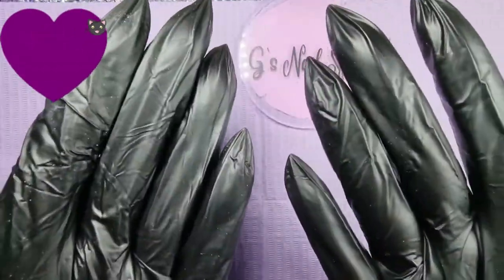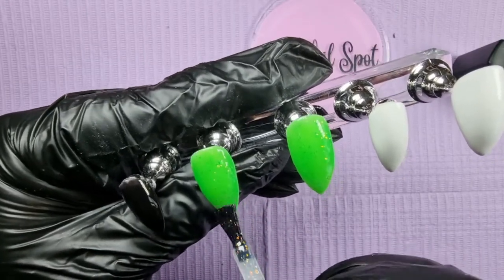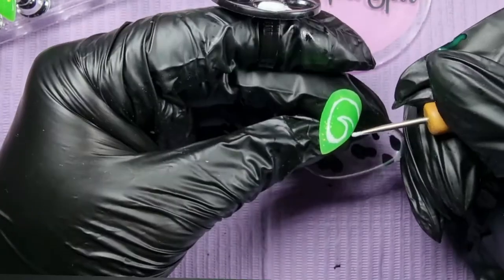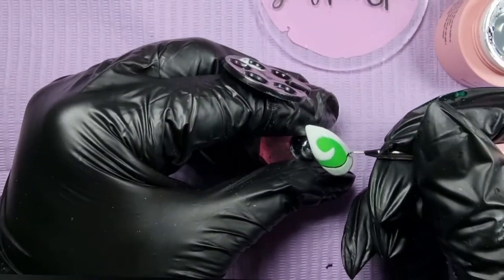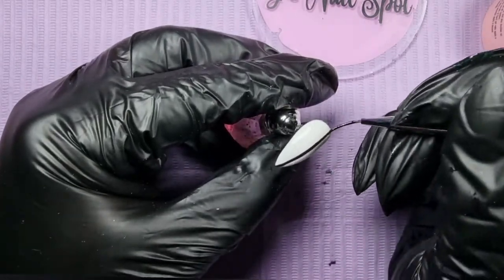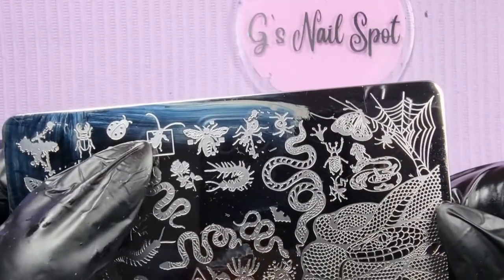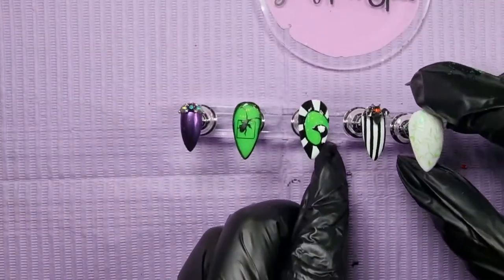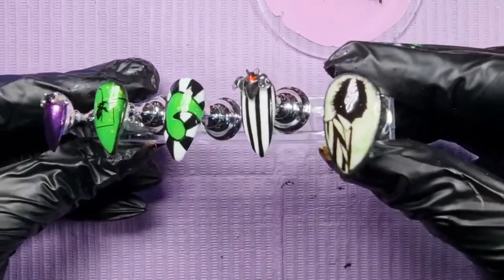Beetlejuice Nails Halloween Nail Art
Hi everyone, thanks for stopping by!👋
As always, a huge thank you to all my subscribers too! You guys are amazing! 💓
And if you are new, thanks for tuning in, you are very welcome here!

Beetlejuice, Beetlejuice, Beetle. nope, not gonna risk it! As much as I love him I don't need his services at the moment! I enjoyed doing this set and can't wait to wear them. I love this film and I remember seeing it for the first time when I was 9 years old at my best friends house when we watched it on VHS! I think I've watched it about a million times since then.

I love reading your comments and I always reply! It's totally free and really supports my channel.

Products used:
Urban Graffiti gel polish in Snow white and Serious black
Naio Nails no wipe Top Coat
Naio nails top coat nail sealer
Urban Grafitti Foil Gel
Glitterbels unbelievable gel in Black
Mylee Gel Polish in Happy Holodays
Gelike Luminous gel polish L01 Green
MoYou London Stamper and scraper
CJS stamping polish in black 001
Shein stamping plate
Candy Nails UK water decals
Sparkle Supplies Line Jelly crystals
Mystery box gems
Amazon tinsel glitter